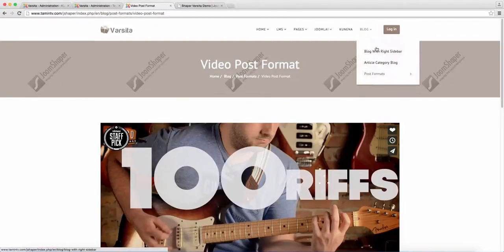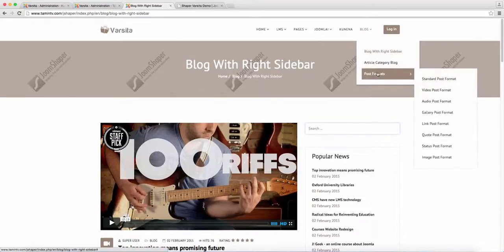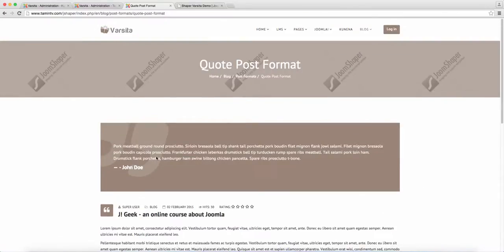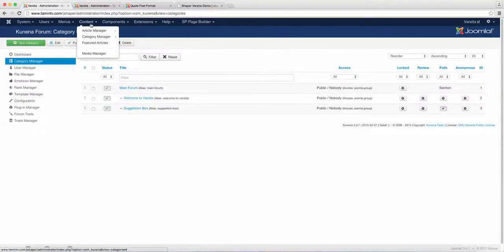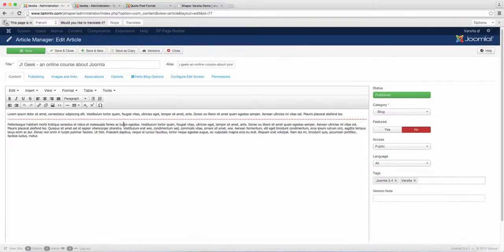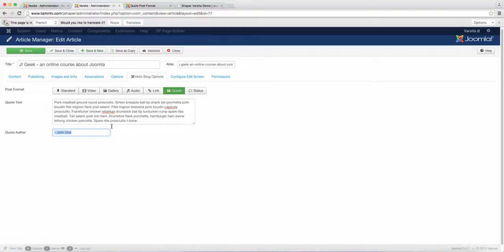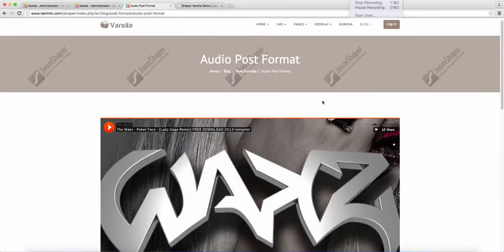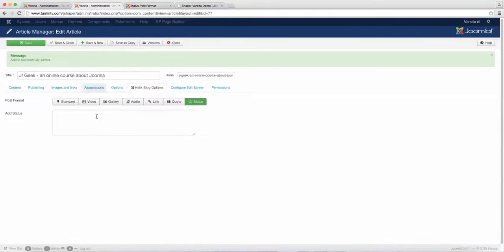Joomla Template Customization For Beginners - 22 creating editing blogs